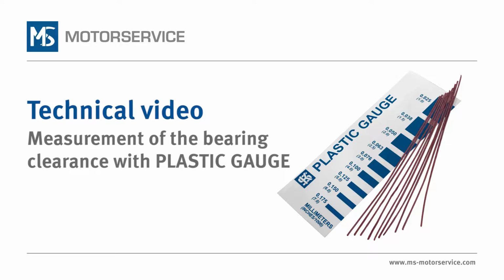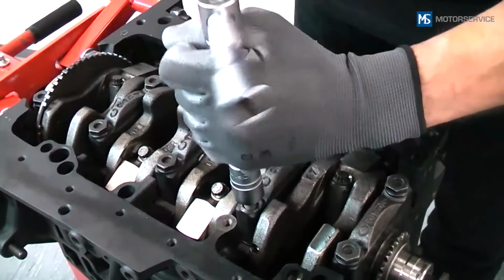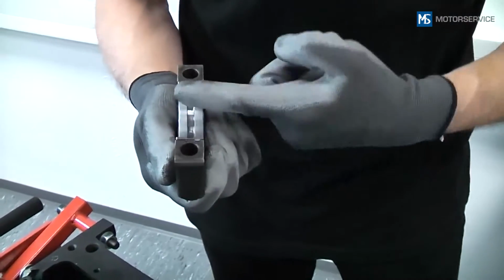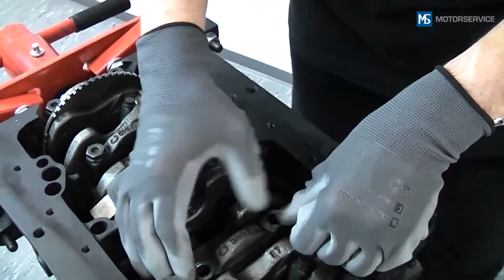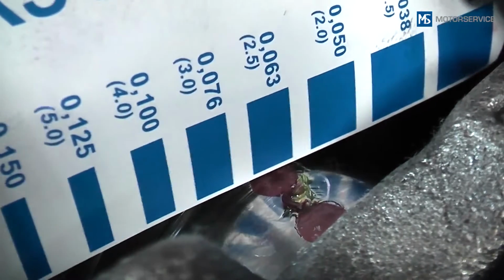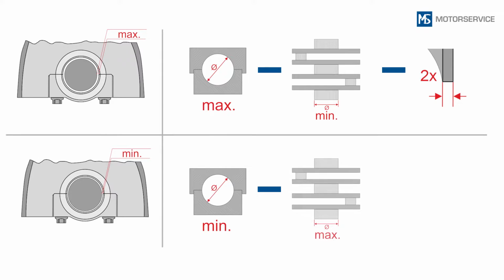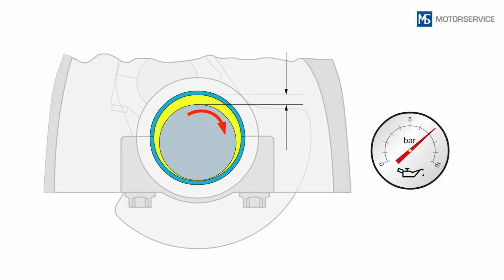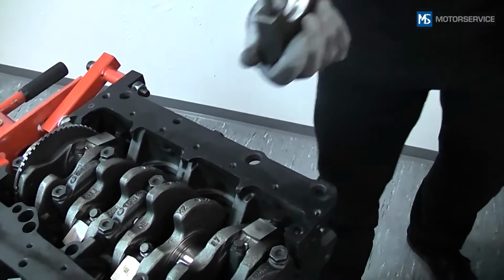Measure bearing clearances with the KOLBENSCHMIDT PLASTIC GAUGE Motorservice Group - uttr.ru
Продажа автозапчастей для автомобилей и специальной техники
Подбор и поставка из наличия
Доставка в регионы
Материал изготовлен компанией Motorservice Group